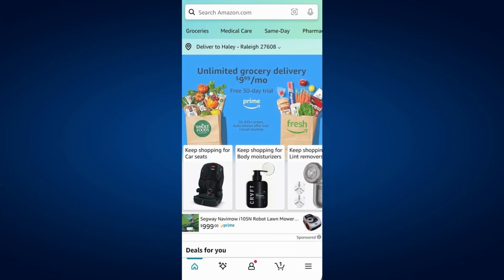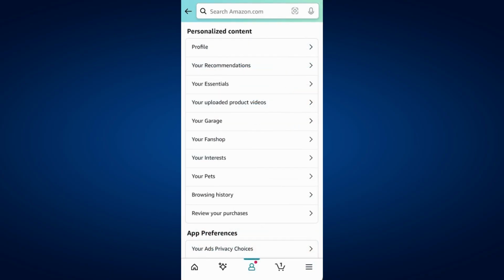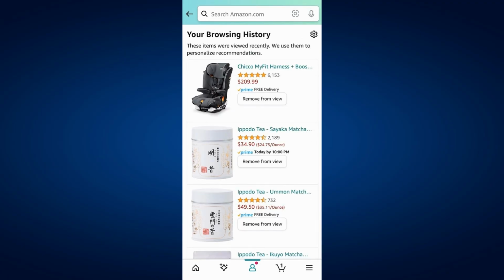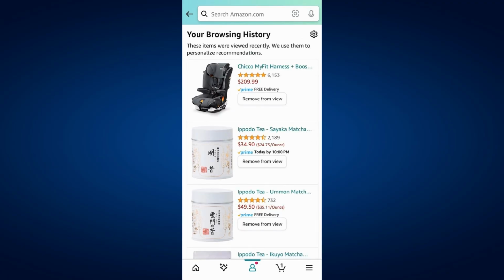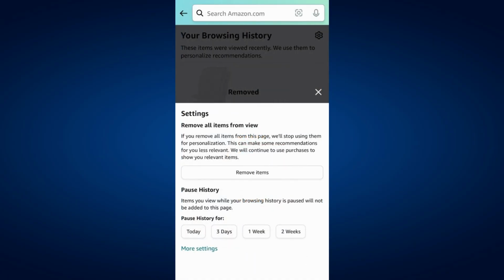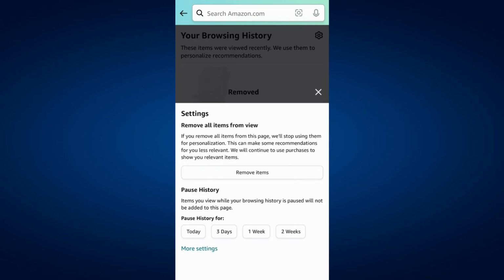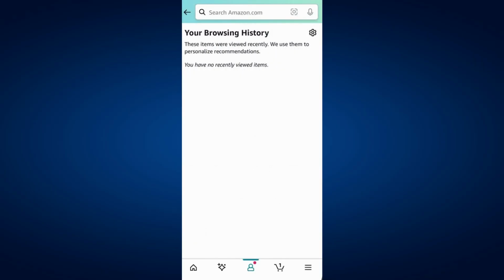How To Delete Amazon Order History (2025) - Best Method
In this video, we’ll show you how to delete or hide your Amazon order history. While Amazon doesn’t allow you to fully remove orders, this step-by-step guide will walk you through archiving and managing your purchase history to keep your account organized and private.